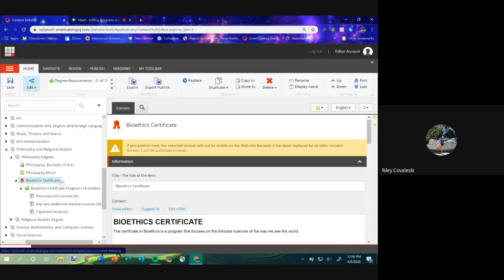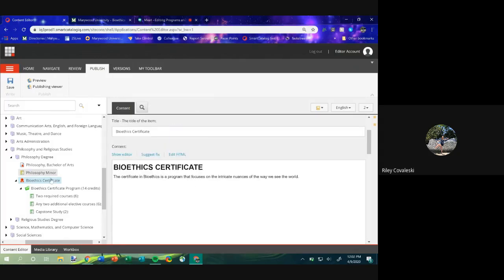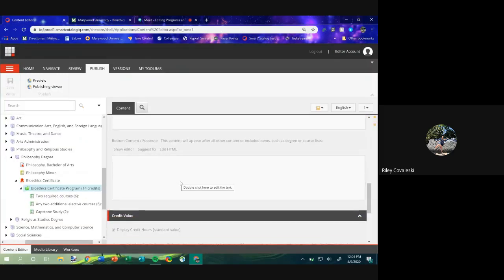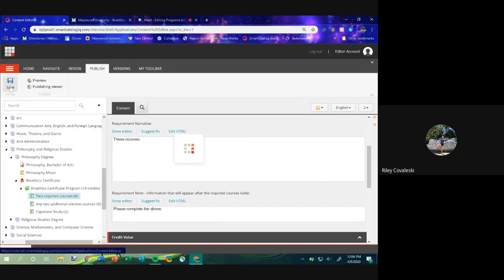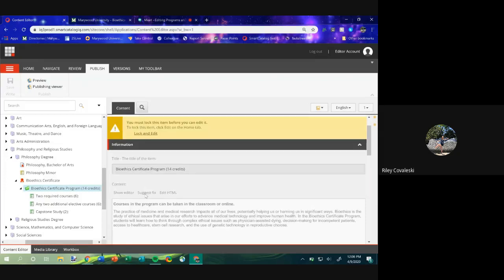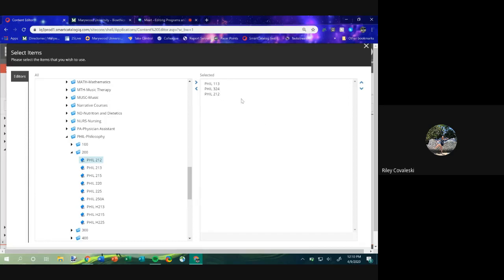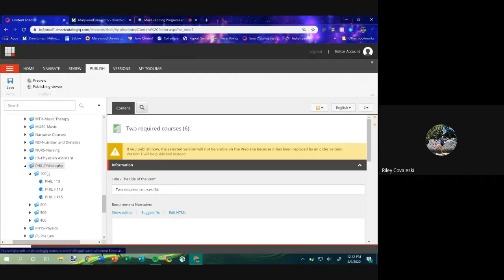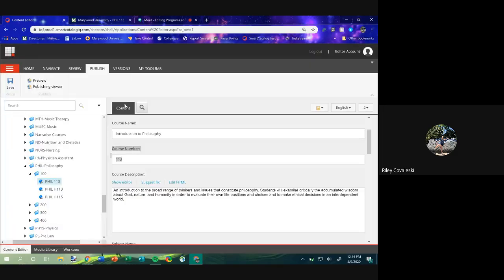Editing Programs and Courses in SmartCatalog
In video 3 of 5, we are covering how to edit and review programs and courses using all the editing tips from video 2.

00:00 Intro
00:55 Review of Basic Editing
01:50 About Programs and Courses in SC
02:47 Program Structure
03:14 Preview Items before Editing!
04:37 Types of Text Fields
04:50 Content Field
05:11 Bottom Content/Footnote Field
06:44 Content/Bottom Content in Degree Requirement Folder
07:13 Requirement Narrative Field
08:19 Requirement Note Field
09:36 Review of Text Fields
11:16 Course List
11:49 Edit List of Required Courses
13:21 Course List in Preview
14:07 Access Course Items
14:54 Overview of Course Fields
15:55 Preview Course Item
16:30 Edit & Save Course Item
16:54 Add New Course
17:43 Change Course Name
18:13 Compare to Other Courses
19:33 Additional Fields
20:27 Review
20:45 Outro